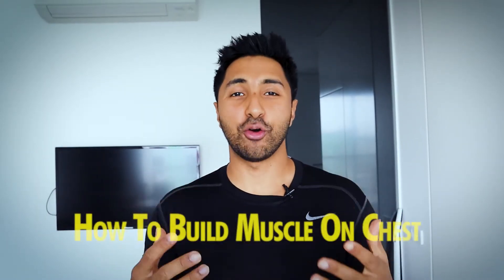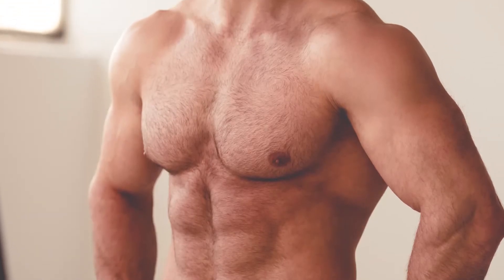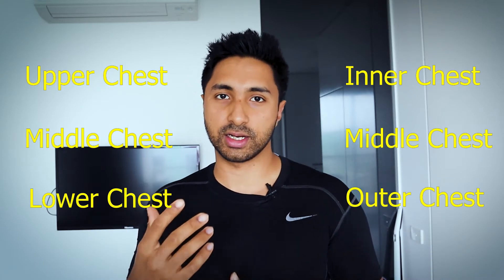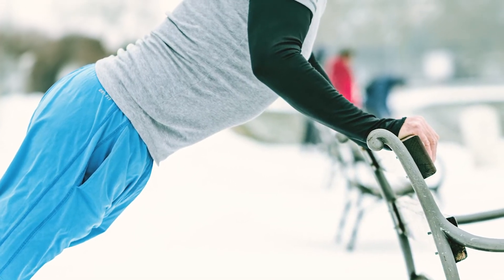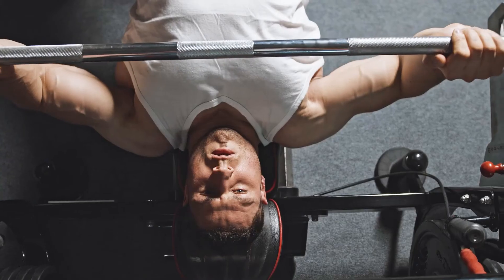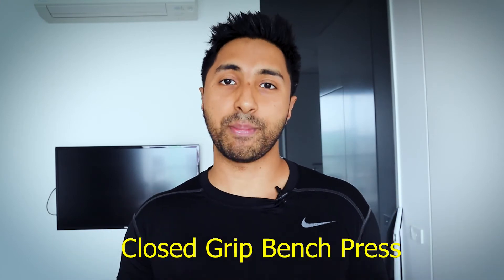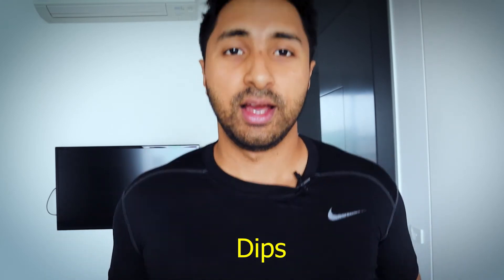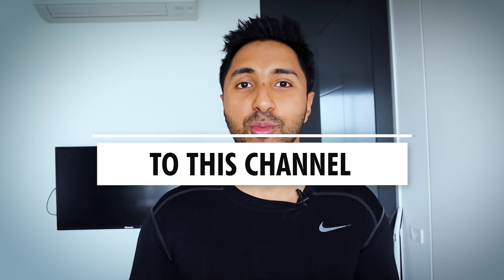How to Build Chest Muscles | Ironman Explains | HassanEsufally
Do you know exactly how to hit each portion of chest to activate them?
✅ In this video I'm going to explain everything about how to build chest muscles.

How to build chest muscles.

Hey guys! My name is Hassan Esufally and I am a marketing professional/adventure athlete who represents Sri Lanka in Marathons, Triathlons, and Mountaineering.  I have graduated from the University of Melbourne with a double major in management and marketing, where I attended Ormond College.

My most recent success is to have become the first Sri Lankan in history to run a marathon on all of the seven continents and be inducted into the 7 Continents Marathon Club™. I am also an IRONMAN after having successfully accomplished the world's hardest sporting event -  the full distance IRONMAN (consists of a grueling 3.86 km swim, 180 km bike, and a 42.2 km full marathon run) in Cairns, Australia. I have also been awarded the Top 50 Most Inspirational People in Sri Lanka.

 I have completed marathons in:
1. Australia - Melbourne 2014 & 2016
2. Europe - Stockholm Marathon in 2017
3. Asia - Colombo Marathon in 2017
4. North America - Boston Marathon 2018
5. Africa - Big 5 Marathon in South Africa 2018 – Where one runs in the Entabeni National Park Savannah amongst the wild animals
6. South America - Inca Trail Marathon in 2018 – Officially the toughest marathon in the world which ends at Machu Picchu
7. Antarctica - Antarctic Ice Marathon in 2018 – The only marathon in mainland Antarctica (within the Antarctic Circle) with a rigorous application process that only accepts ~50 contestants every year. This race presents a truly formidable and genuine Antarctic challenge where one is essentially running on ice with an average wind-chill temperature of –20C, and strong Katabatic winds to contend with

My next goals are to complete the world marathon majors and accomplish mount Everest base camp. I am already registered for the New York marathon in November this year.